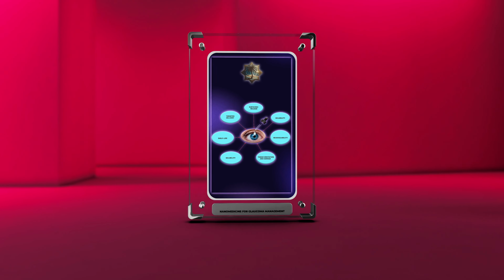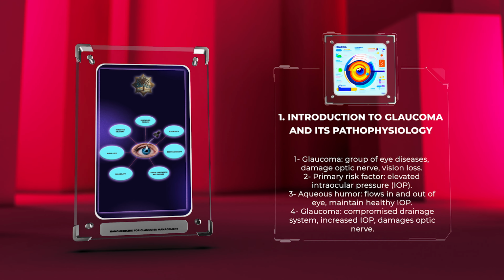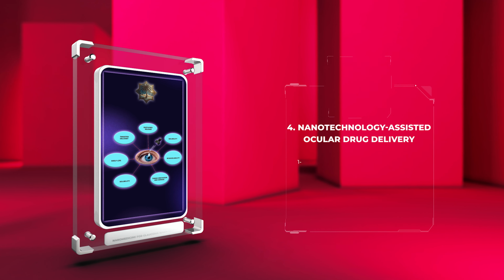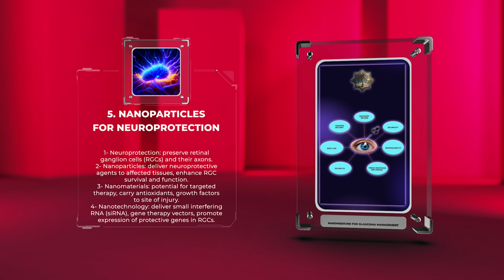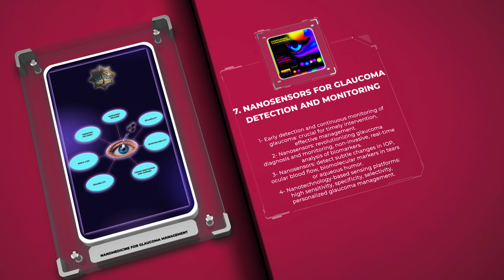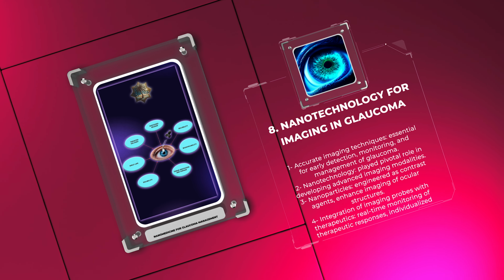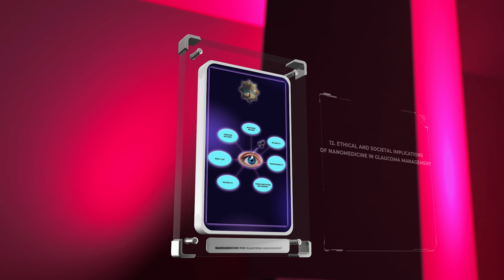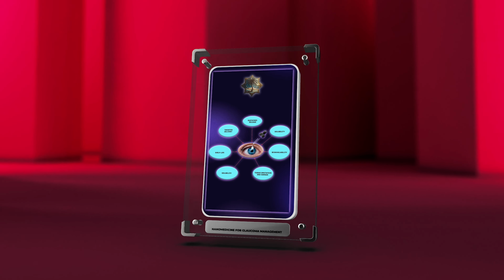Nanomedicine for Glaucoma Management